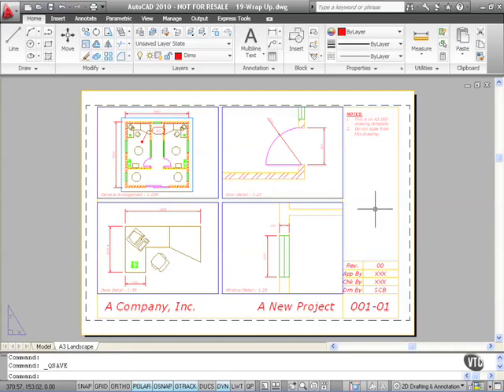R W C P A SHANTHI mathra galle udugama